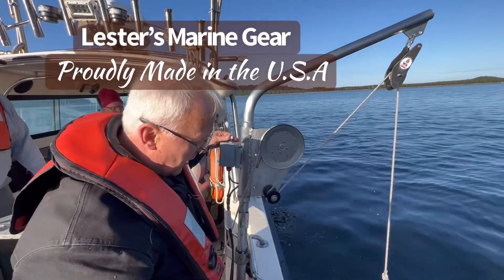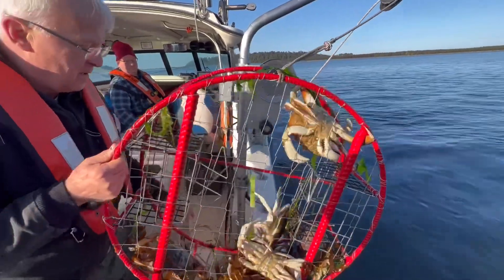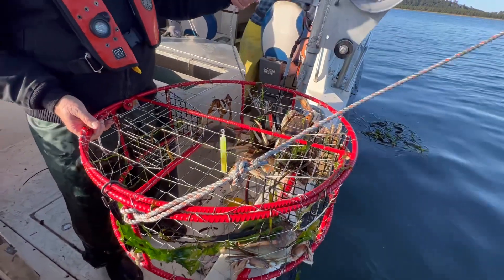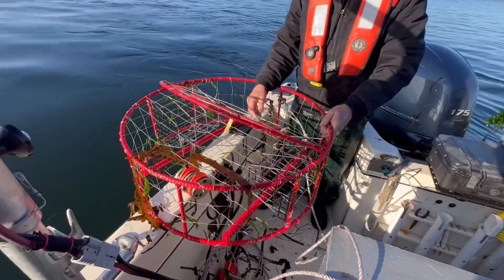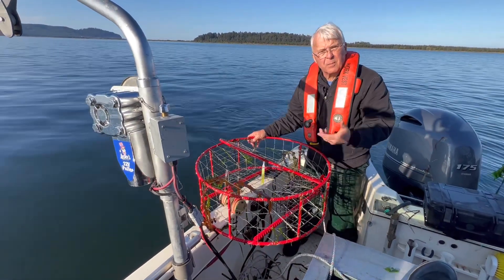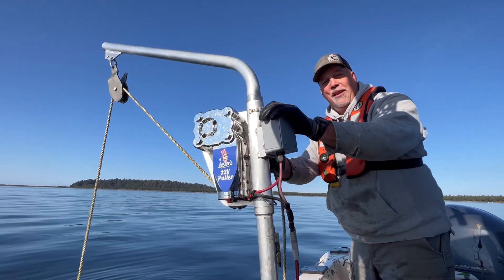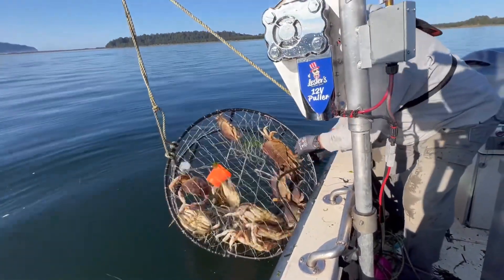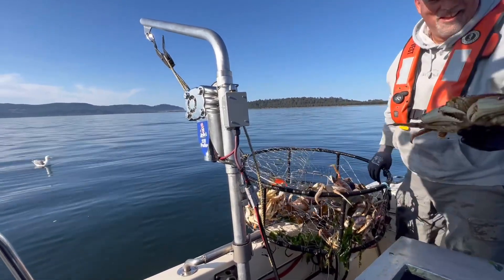Lester’s Marine Gear “Crab Pots”